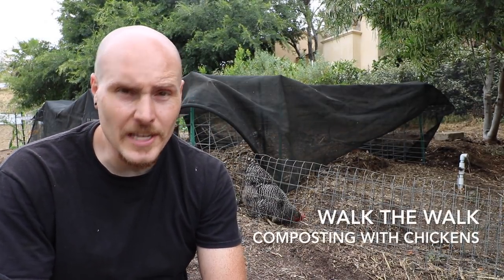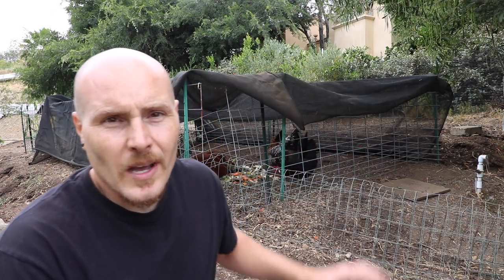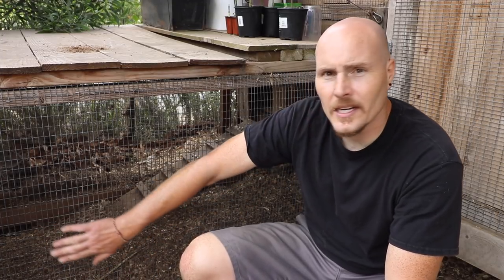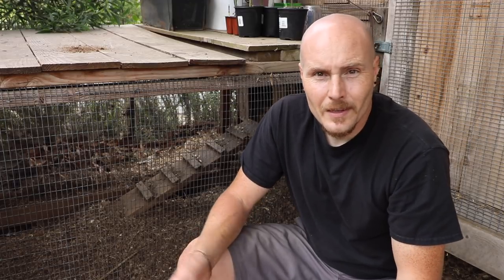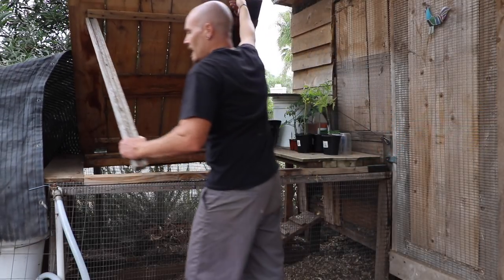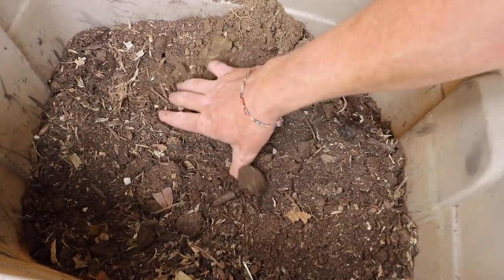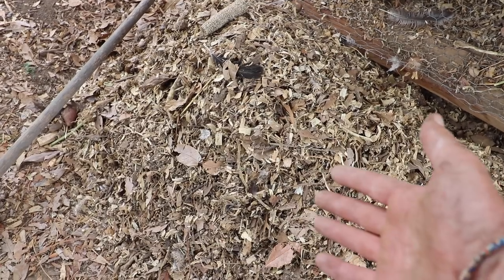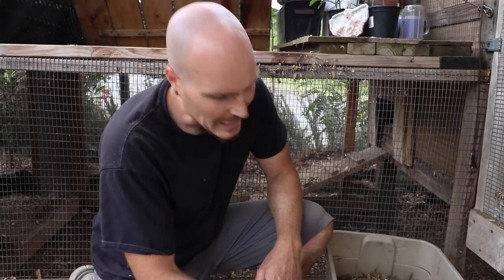Composting with Chickens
How I am using the chicken corral to compost homestead wastes, in-situ right in the garden.

I am a podcaster who is starting to put videos out on YouTube. While I have made hundreds of podcasts, I have done very little with video. This is my journey into the world of video.

The videos aren't perfect, and I'm OK with that. I'm trying.

Listen to hundreds of episode of the podcast focusing on farming, business, permaculture, and life